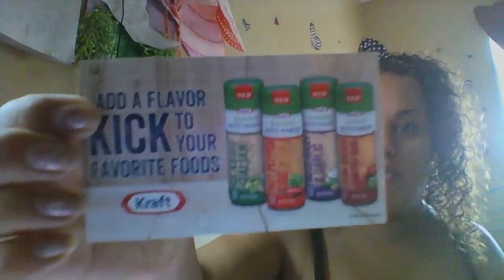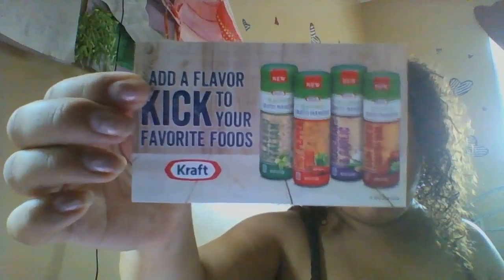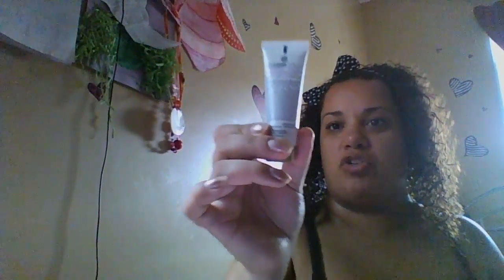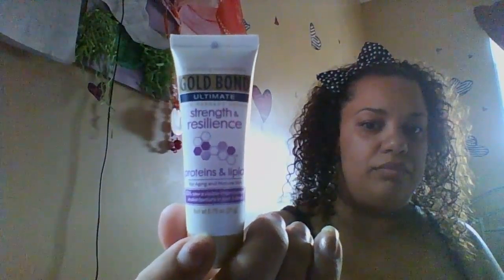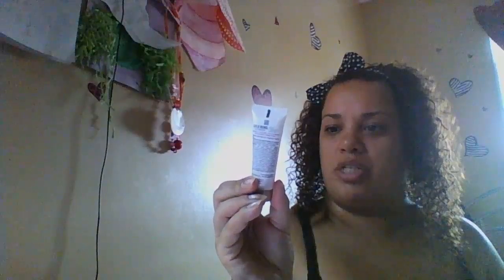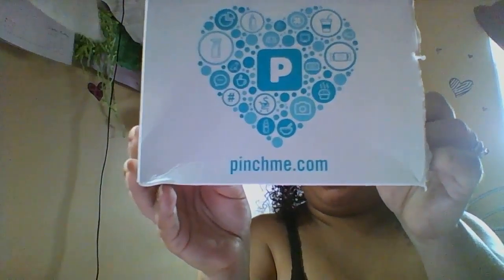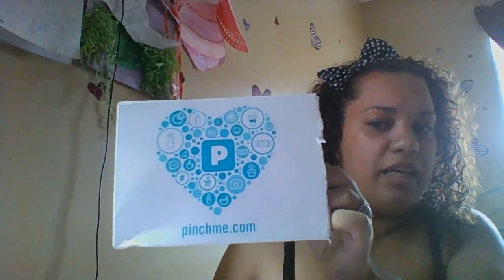PINCH me unboxing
very short video just unboxing a few items ..